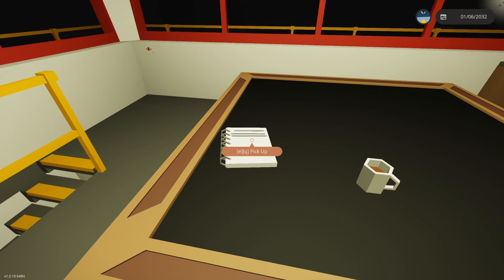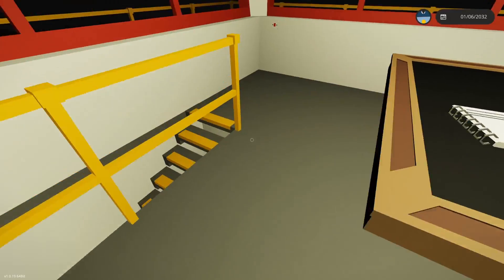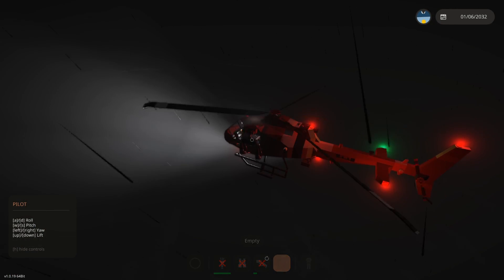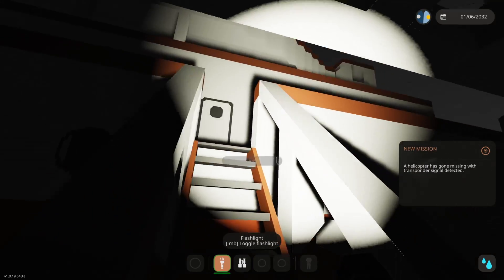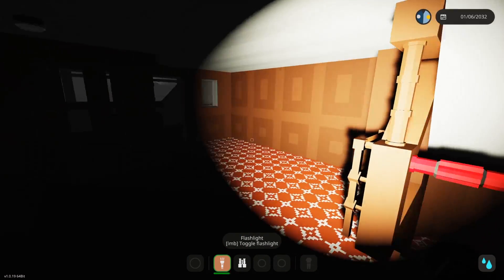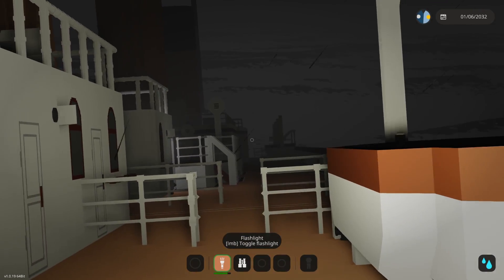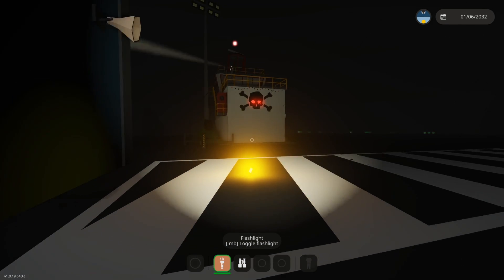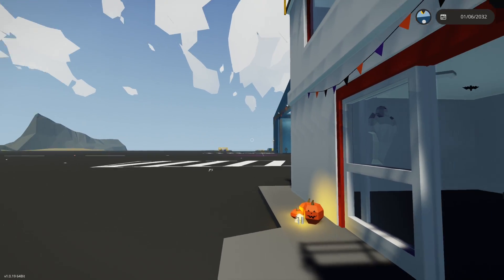HAUNTED TITANIC GHOST SHIP RETURNS! - Stormworks Gameplay - Ghost Sinking Ship Survival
HAUNTED TITANIC GHOST SHIP RETURNS! - Stormworks Gameplay - Ghost Sinking Ship Survival. Today Camodo Gaming returns to Stormworks Simulator! I played with a cruise Ship and it ends in disaster. Stormworks is a Coast Guard Build and Rescue Game.